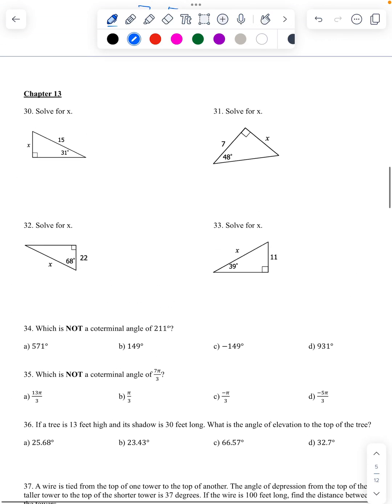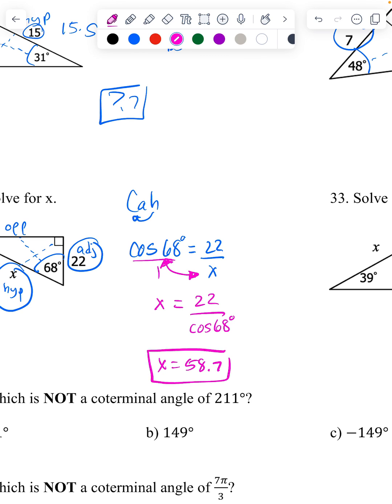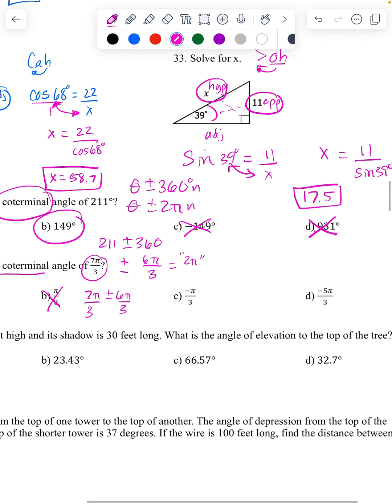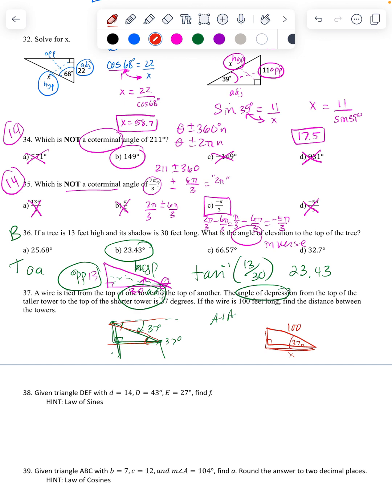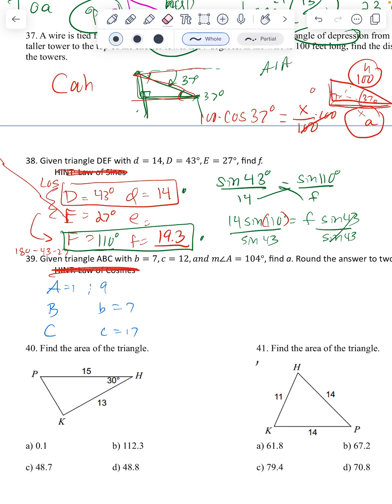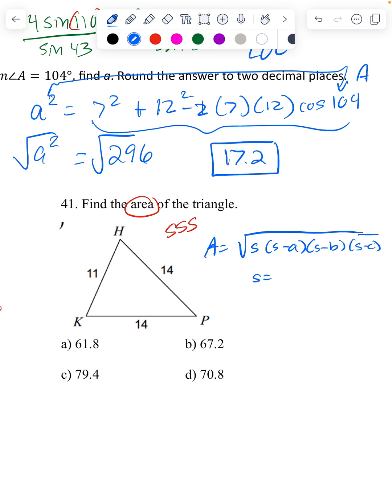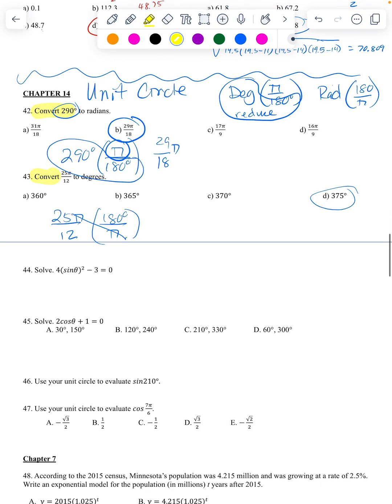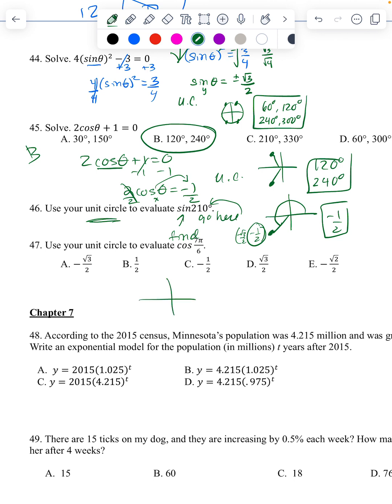Alg 2 Chapter 13/14 Sem 2 Final rev #30-47